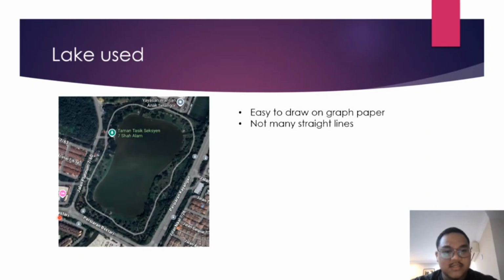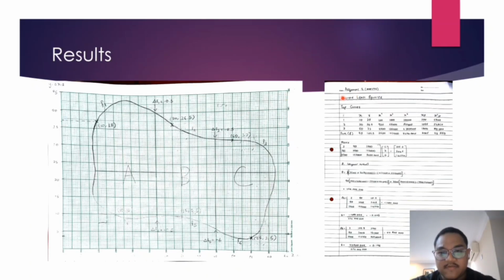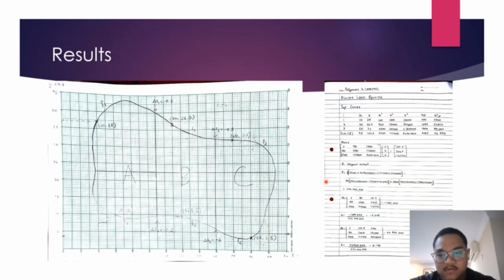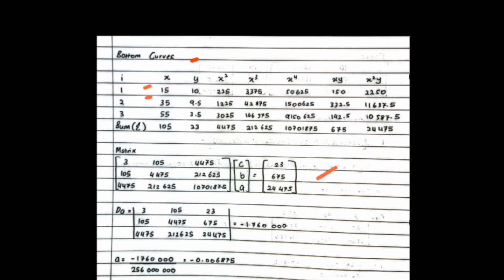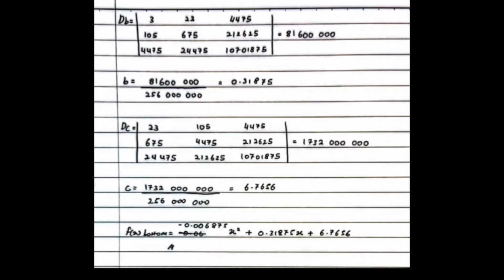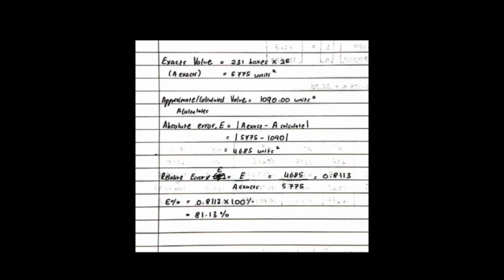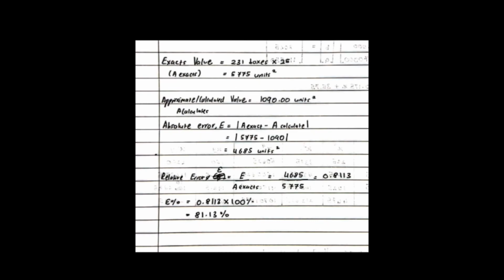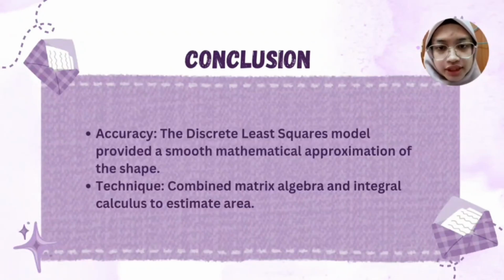Calculating Irregular Area using Discrete Least Square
Assignment 2 MAT575
NAUFAL AAQIL BIN HAIZAL
NUR EMILIYA ADRIANA BINTI SUHAISHAM
Group 10